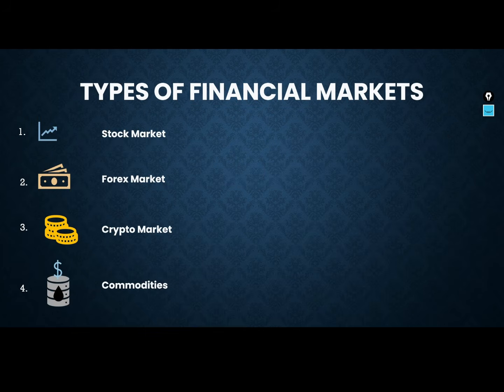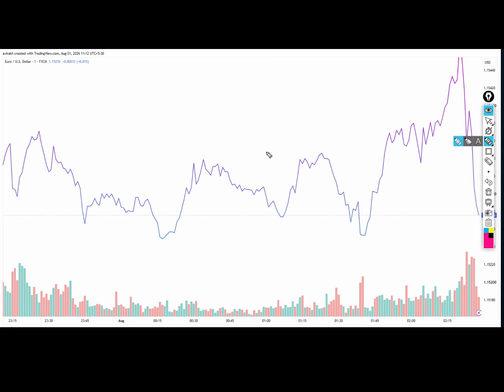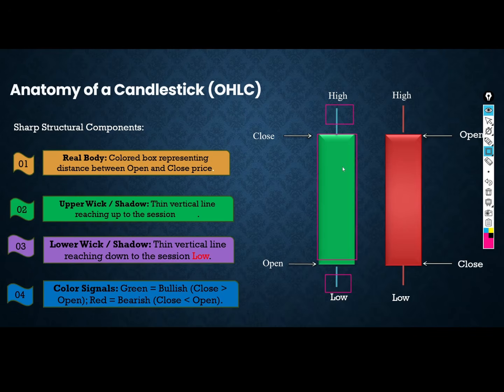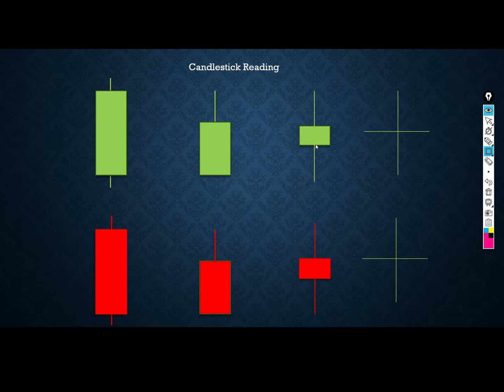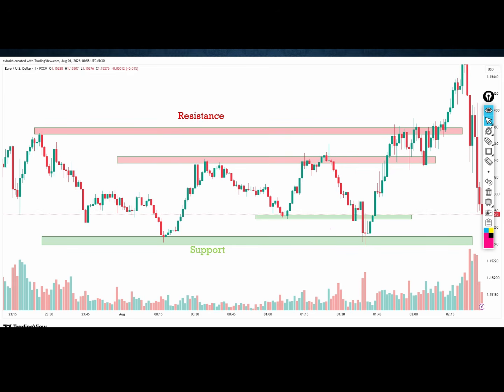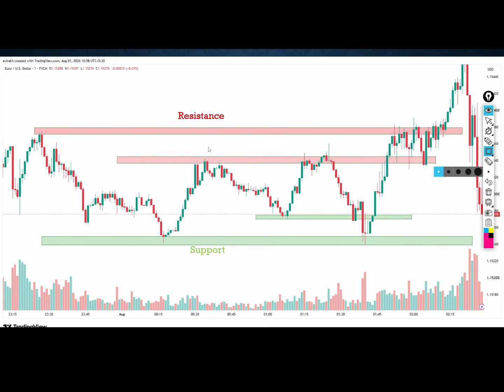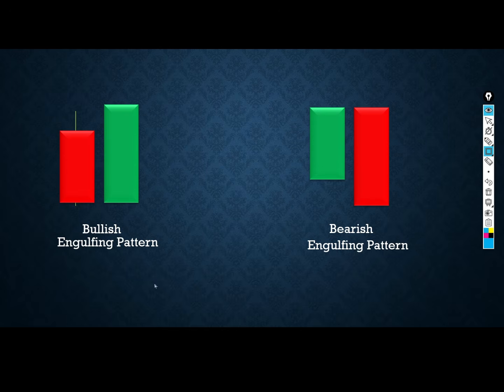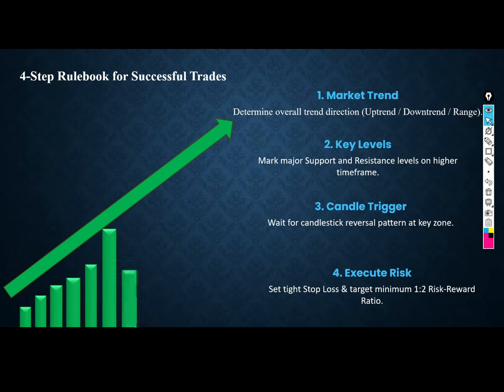Stock Market for Beginners | Candlestick Psychology, Support & Resistance Explained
📈 Trading for Beginners – Complete Foundation Course
Are you completely new to trading? This beginner-friendly lesson will help you understand the fundamentals of the financial markets in simple language.
In this video, you'll learn:
✅ What is the Financial Market?
✅ Different Types of Markets • Stock Market • Forex Market • Cryptocurrency Market • Commodities Market
✅ What is a Line Chart?
✅ Why Traders Prefer Candlestick Charts
✅ Anatomy of a Candlestick
✅ Candlestick Psychology – The Battle Between Buyers & Sellers
✅ Understanding Candle Strength
✅ Support & Resistance Explained
✅ Bullish & Bearish Engulfing Pattern
This video is designed for beginners who want to build a strong foundation before learning advanced trading strategies.
📚 Upcoming Lessons:
Market Structure
Higher High & Higher Low
Lower High & Lower Low
Strong & Weak Support and Resistance
Breakouts & False Breakouts
Volume Confirmation
Risk Management
Multi-Timeframe Analysis